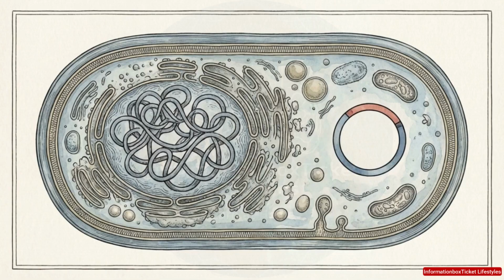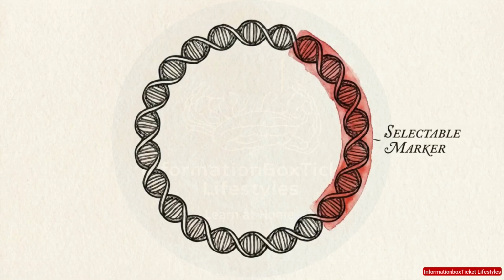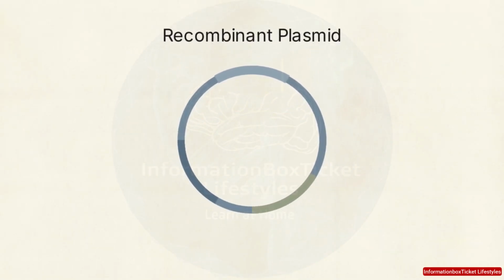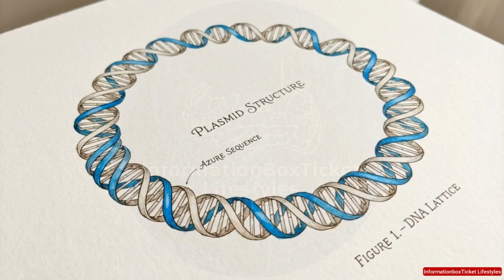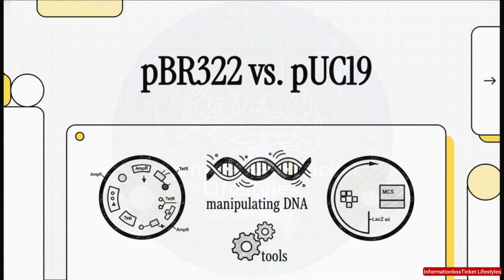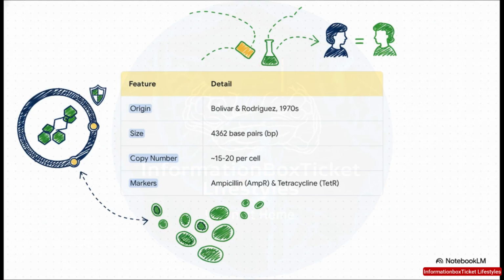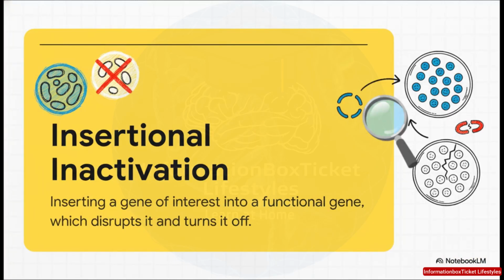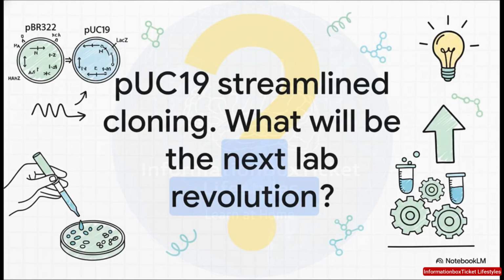Plasmid Vectors Explained (pBR322 vs pUC19) | ORI, MCS, Blue-White Screening & Applications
What is a plasmid vector and how does it work in genetic engineering?

In this video, we break down plasmid vectors from the ground up—covering their structure, essential components, and real-world applications in biotechnology. You’ll learn how plasmids function as powerful DNA delivery systems and how scientists engineer them for cloning and protein expression.

We also compare two classic plasmids—pBR322 and pUC19—and explain the revolutionary blue-white screening method that transformed molecular biology workflows.

Whether you're a student, researcher, or biotech enthusiast, this video gives you a complete conceptual understanding of plasmid vectors in recombinant DNA technology.